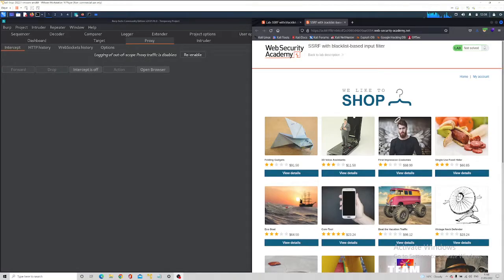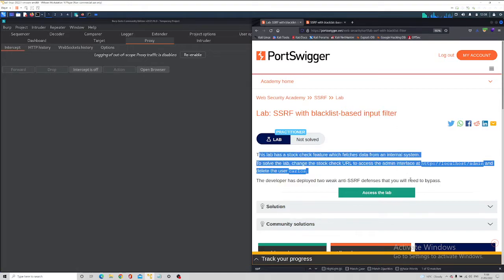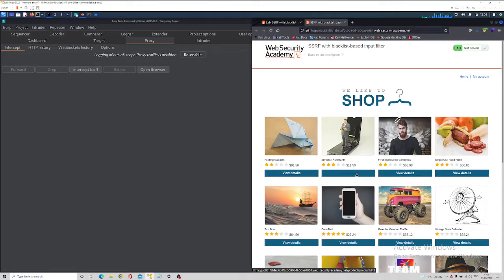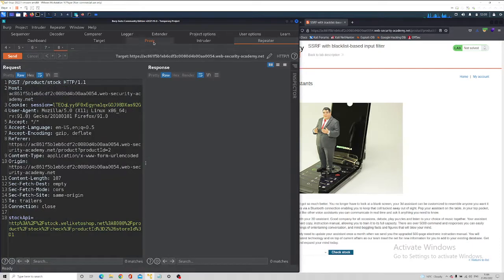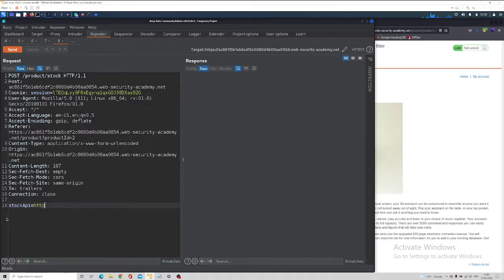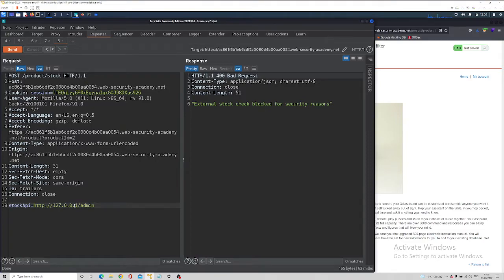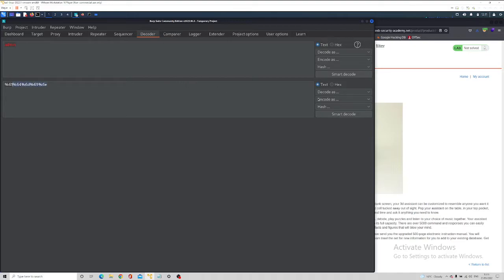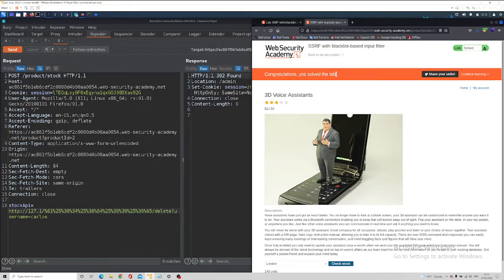SSRF with blacklist based input filter - VIDEO SOLUTION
These episodes will be a simple look through the Portswigger labs that will show you my thought process and hopefully teach us both something along the way...